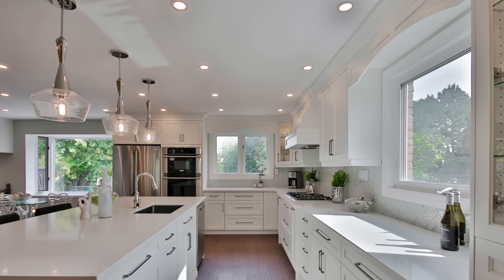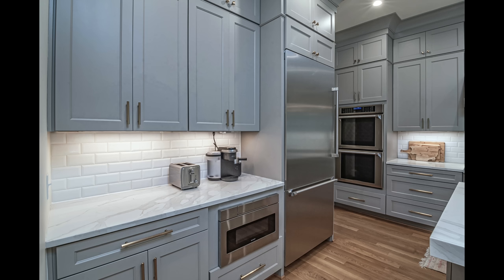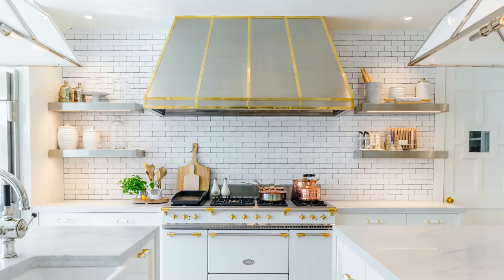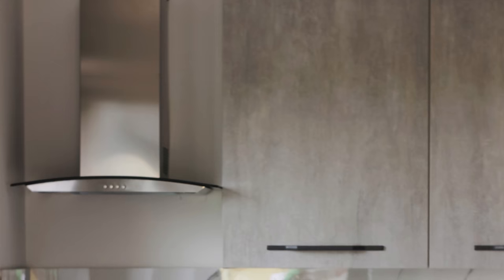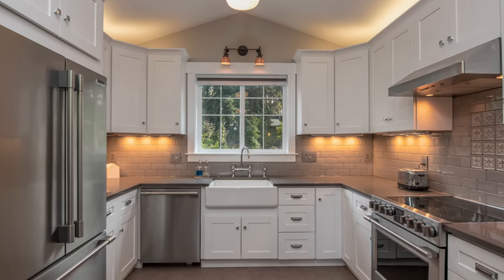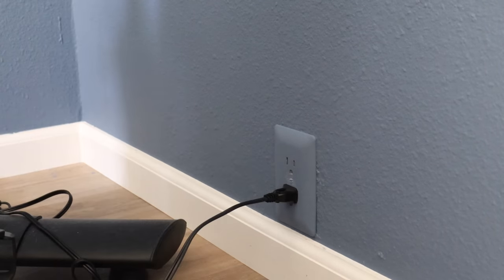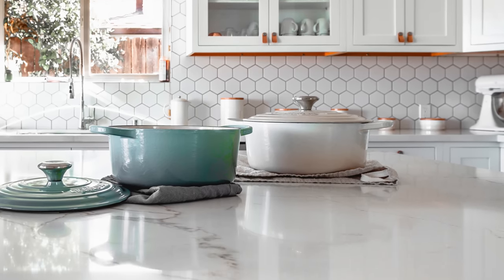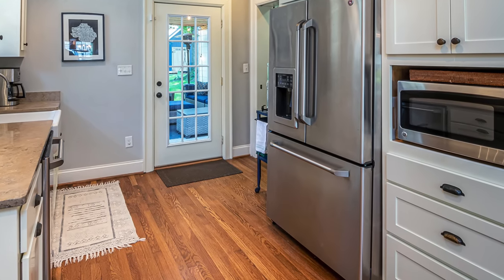7 Things Stopping Your Kitchen From Being BEAUTIFUL And FUNCTIONAL: How To Fix It!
In this video, we are talking all about how to design and decorate your kitchen so it’s beautiful, and actually functions! Interior design is not easy, and this video will teach you how to avoid mistakes that make a kitchen look ugly!